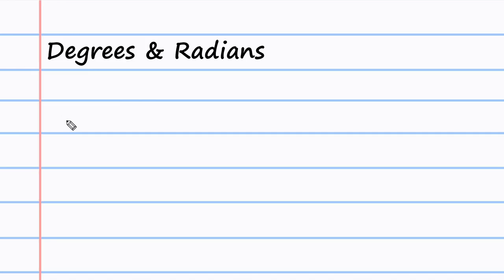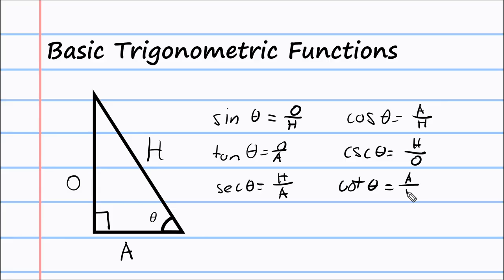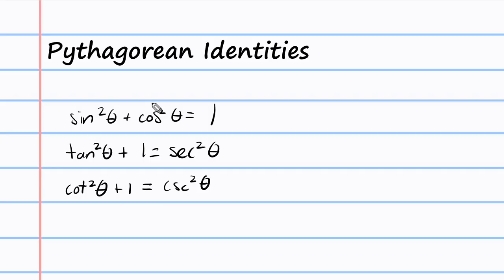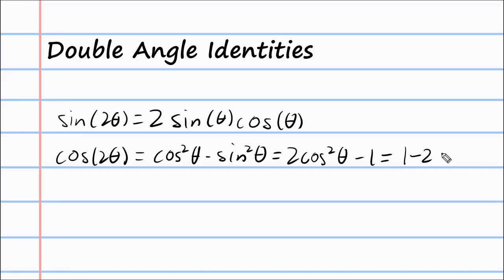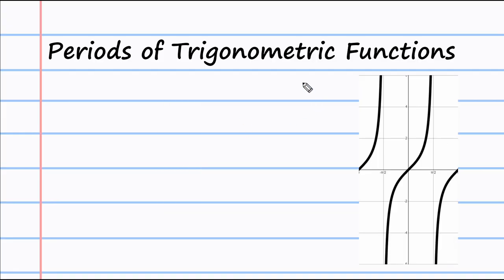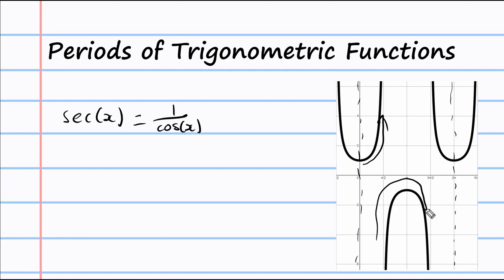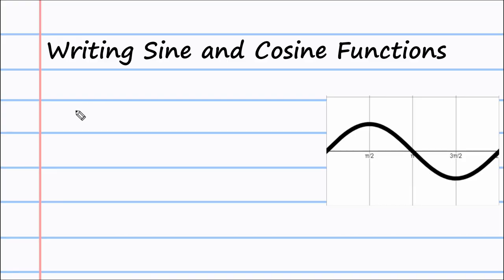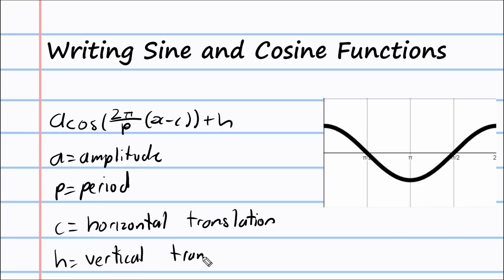Trigonometric Functions Made Easy (Calculus 1)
Struggling to remember your trig identities? Today, let's quickly review Trigonometric Functions. We will quickly go over basic trig functions, trigonometric identities, periods of trigonometric functions, and writing sine and cosine functions. This video follows OpenStax Calculus Volume 1 Chapter 1.3.

Here is a link to the free textbook I am referring

Intro - 0:00
Degrees & Radians - 00:10
Basic Trigonometric Functions - 01:52
Reciprocal Identities - 03:18
Pythagorean Identities - 04:23
Addition & Subtraction Identities - 05:41
Double Angle Identities - 07:27
Periods of Trigonometric Functions - 08:58
Writing Sine and Cosine Functions - 16:18